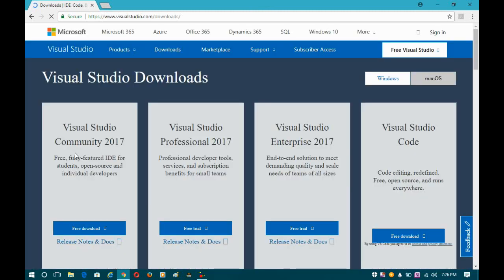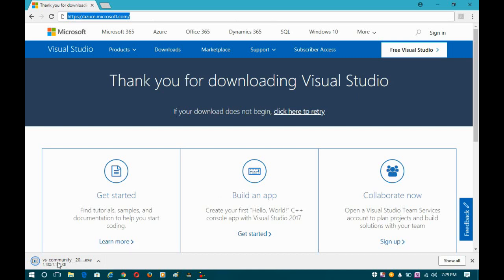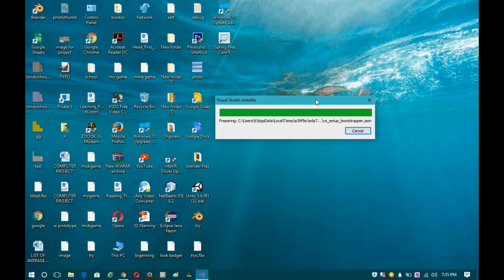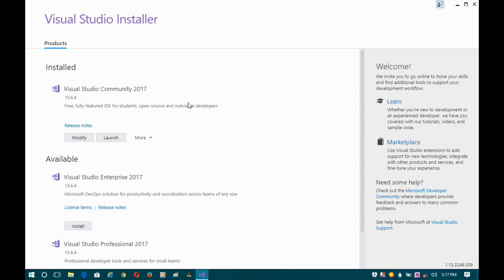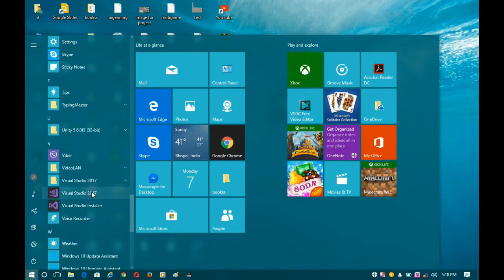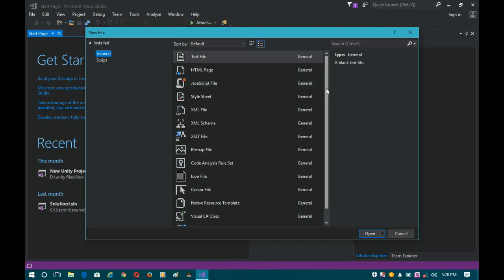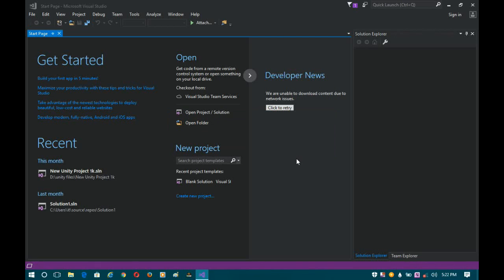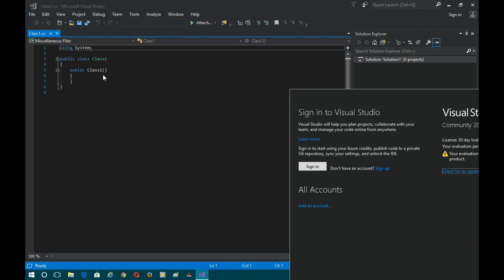C# TUTORIAL PART (2) || HOW TO DOWNLOAD AND INSTALL VISUAL STUDIO 2017/2018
THIS IS THE SECOND VIDEO IN TUTORIAL SERIES C# PROGRAMMING LANGUAGE !!!. in this video i am just showing how to download and install visual studio on windows and mac. it is just starting but next videos will be more interesting as we will talk about the variables, classes, functions, libraries, etc so stay tuned to LEARN ANYTHING for more crazy and cool stuff!!! thanks for watching!!